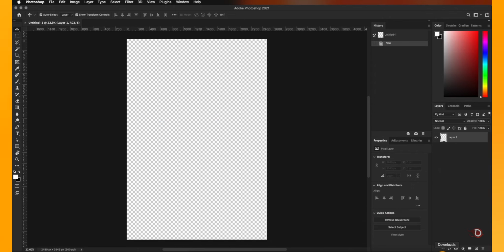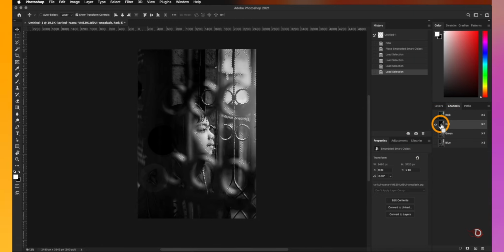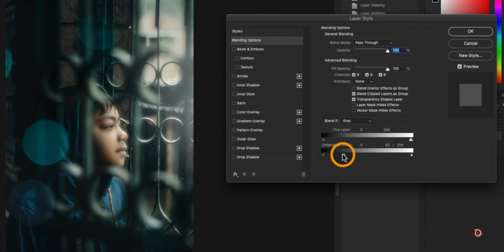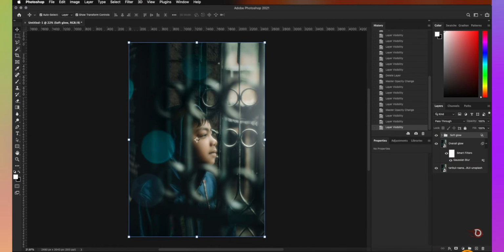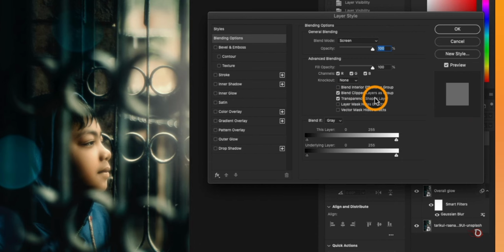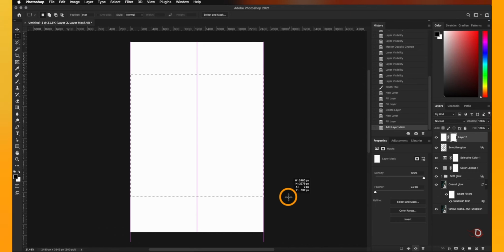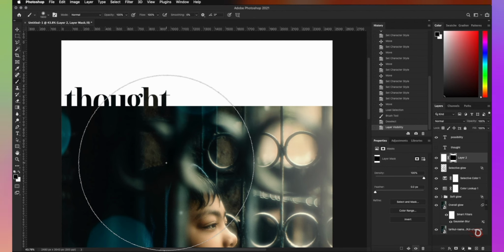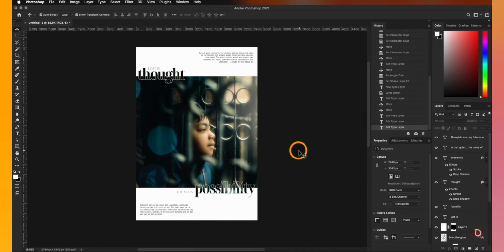Cinematic portrait editing: soft glow effect photoshop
Create a Dreamy Soft Glow Effect in Photoshop | Cinematic Portrait Editing Tutorial

Want to turn your ordinary photos into something *dreamy, cinematic, and emotional*? In this tutorial, I’ll show you how to create a Dreamy Soft Glow Effect in Adobe Photoshop using simple tools like blur, blend modes, and lighting adjustments.

This effect adds a beautiful atmospheric glow, softens highlights, and gives your images that film-like, aesthetic look—perfect for portraits, posters, and social media edits.

Whether you're a beginner or an experienced designer, this step-by-step guide will help you achieve a professional soft glow effect with ease.

⏱️ Timestamps

00:00 – Cinematic Preview & Intro
01:10 – Canvas setup
01:18 – Design concept
02:14 - Working on the effect
03:05 – Applying Blur for Soft Light
03:46 – Blending the blurs
05:39 - Changing the mood (Colour grading)
06:59 – Enhancing Highlights with glow
08:23 – Adding texts & other elements

- How to create a dreamy soft glow effect in Photoshop
- How to use Gaussian Blur for glow
- Best blend modes for soft lighting
- How to achieve a cinematic and aesthetic look
- Tips for professional photo editing

📌 Perfect For
✔ Portrait Editing
✔ Cinematic Posters
✔ Instagram Aesthetic Edits
✔ Photo Manipulation Projects

📲 Follow Me (Dexplorion)

🙏 Thank you for supporting our creative journey.  🙏